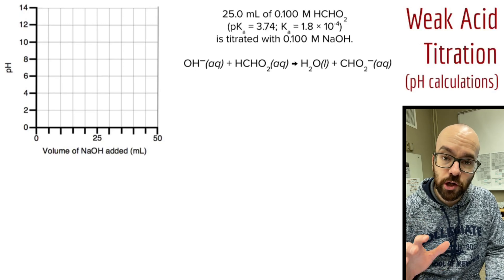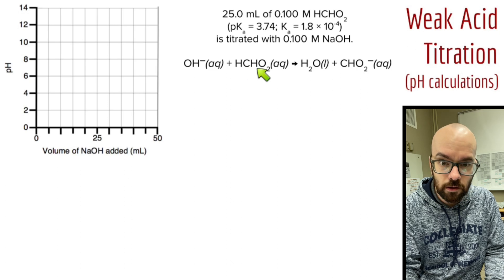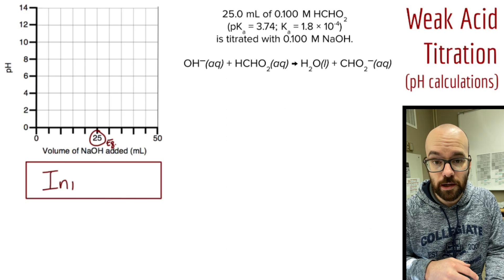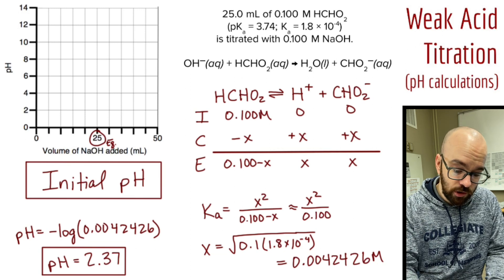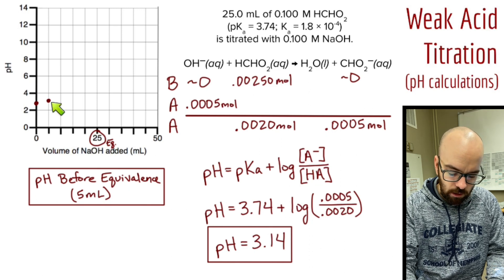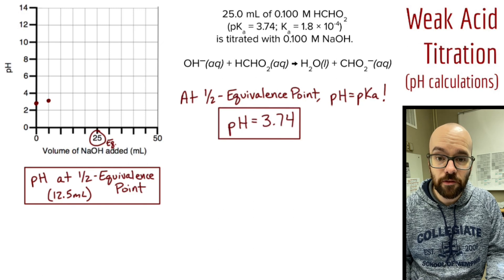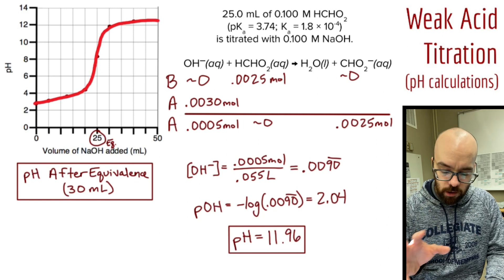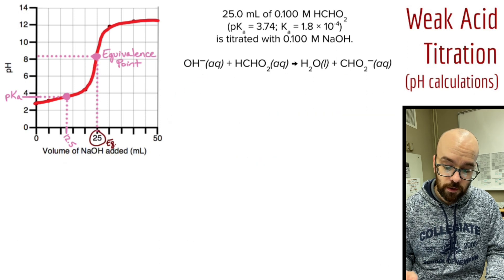Weak Acid / Strong Base Titration - All pH Calculations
In this video, I calculate the pH at various points along a WEAK acid - strong base titration curve.

0:00 Intro & Calculating Equivalence Point Volume
1:14 Initial pH
3:03 pH Before the Equivalence Point (5 mL)
5:45 pH at Half Equivalence Point
7:36 pH Before the Equivalence Point (20 mL)
8:48 pH at the Equivalence Point
14:03 pH After the Equivalence Point (30 mL)
16:02 Analyzing the Graph
16:56 Summary